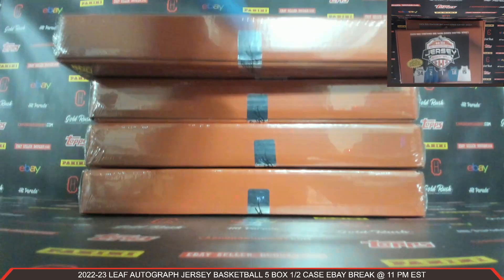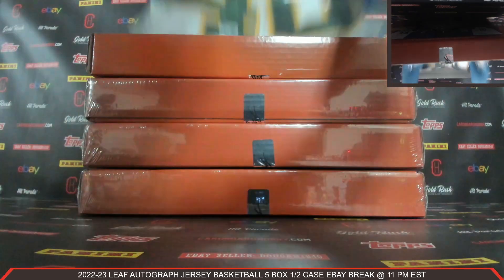2022-23 Leaf Autograph Jersey Basketball 5 Box 1/2 Case Break eBay 7/24/2023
Please check out our eBay page to bid on future breaks